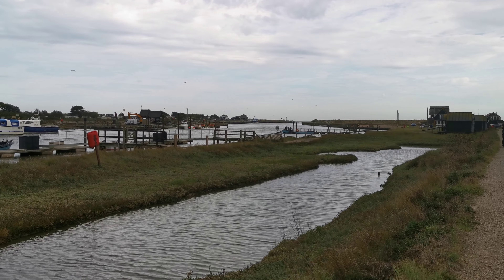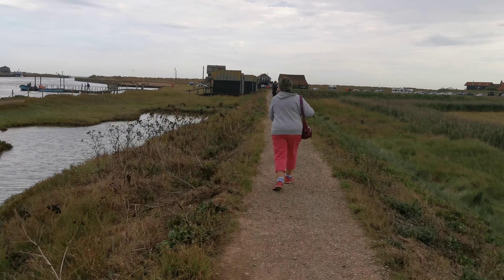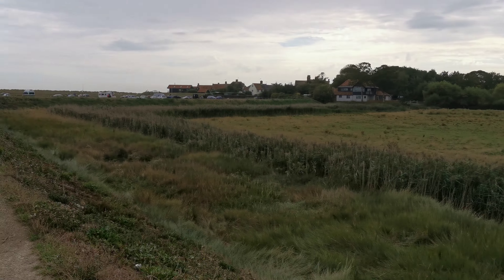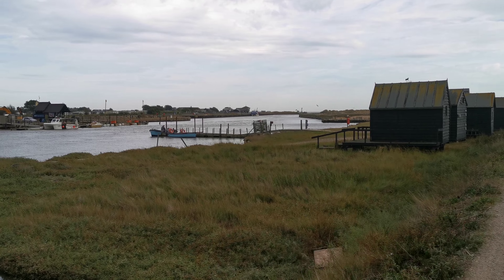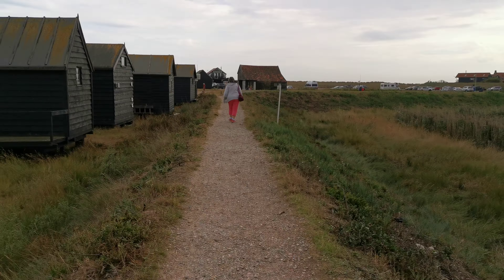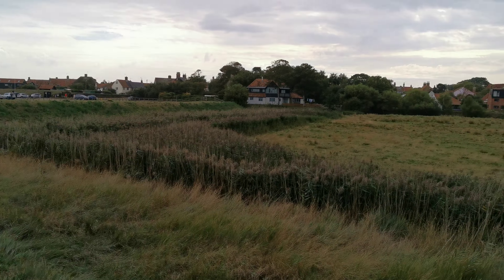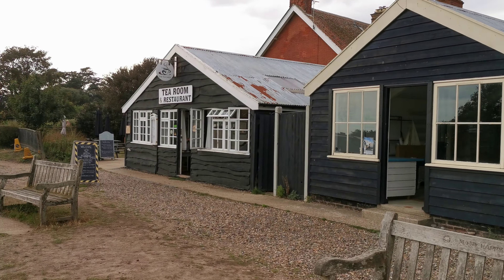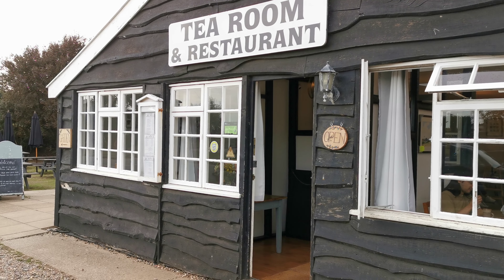2022.09.12 *3 Lovely 8.3km ramble from Southwold to Walberswick and back, Suffolk, UK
Irene and Dave enjoy a lovely 8.3km ramble from Southwold to Walberswick and back, Suffolk, UK